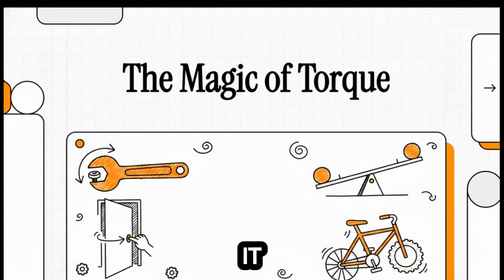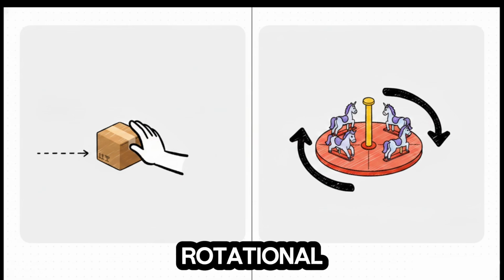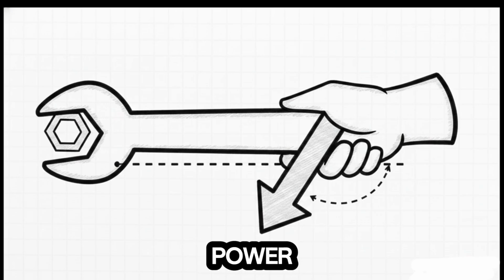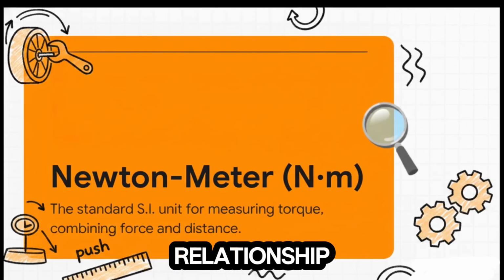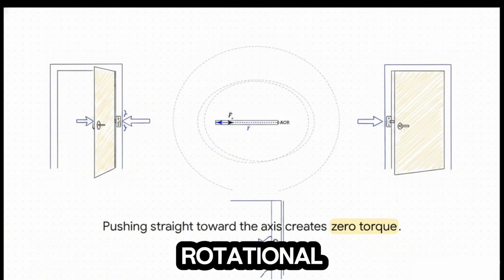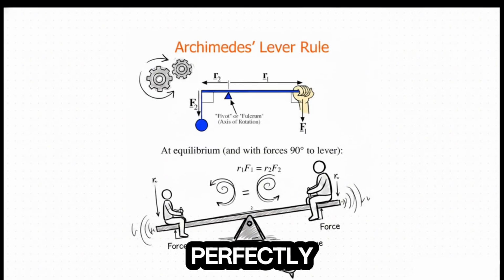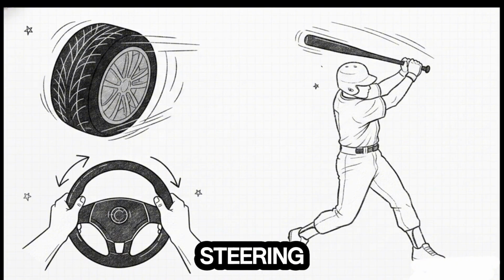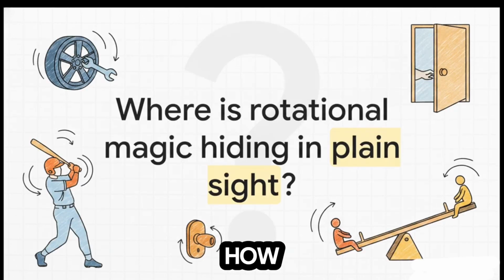🔩 What is Torque? The "Twisting Force" Explained Simply!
Ever wondered why it’s so much easier to open a door by pushing the handle instead of the side near the hinges? Or how a wrench magically gives you the power to loosen a rusted bolt? It all comes down to one crucial physics concept: Torque.
In this video, we skip the confusing textbook jargon and break down exactly what torque is, how it works, and why it matters in everyday life. Think of it as the "twisting" version of a regular push or pull force!